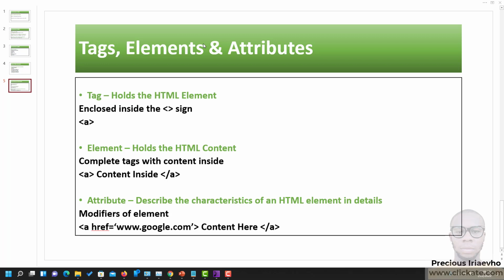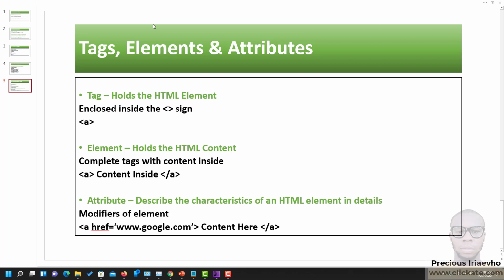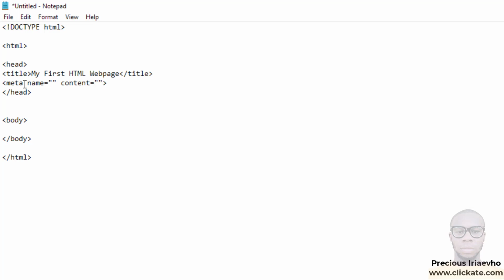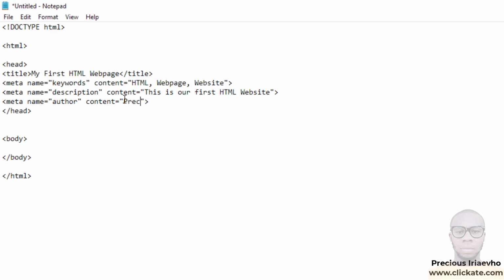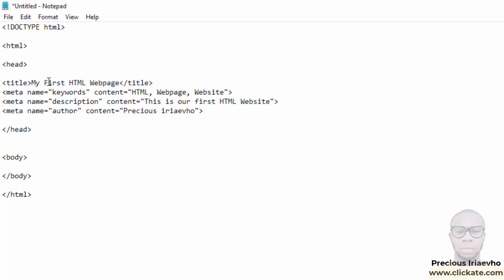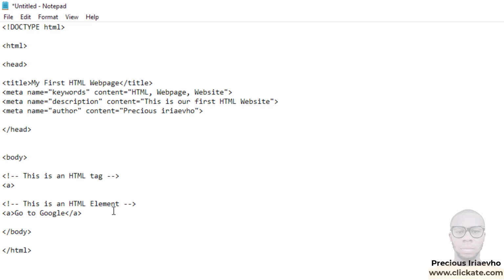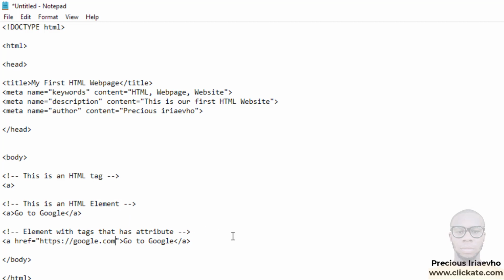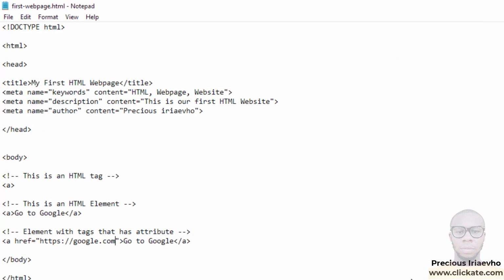003 - HTML Tags, Elements & Attributes - HTML Training Tutorials For Beginners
HTML Tags, Elements & Attributes - HTML Training Tutorials For Beginners

This is the HTML Tags, Elements & Attributes Video. This is part of the HTML Training Tutorials For Beginners videos series by Precious Iriaevho of

In this video we go over the differences between HTML Tags, Elements & Attributes.

This series will cover all the latest concepts included in HTML5 and more.